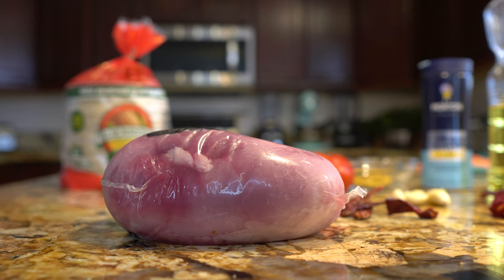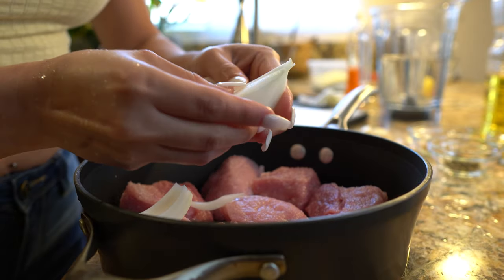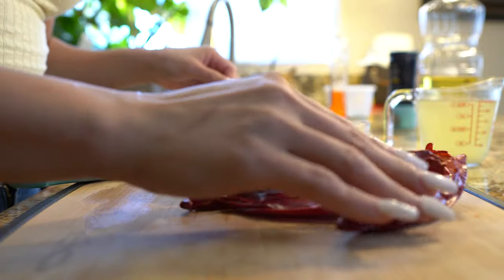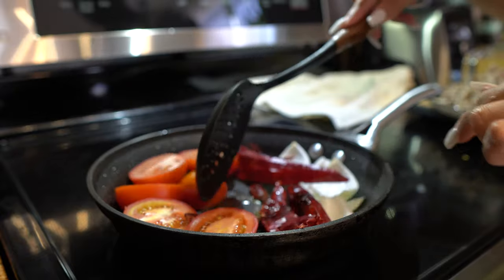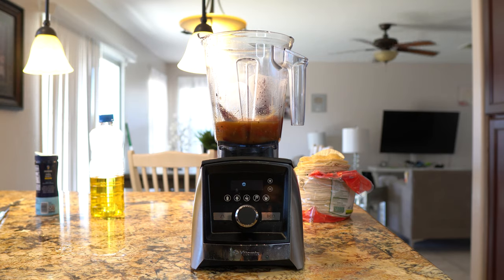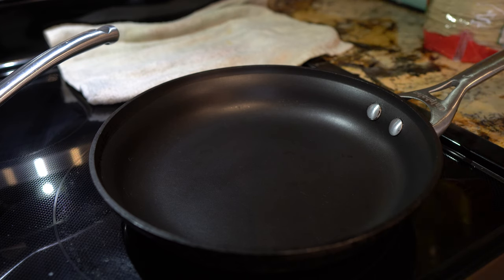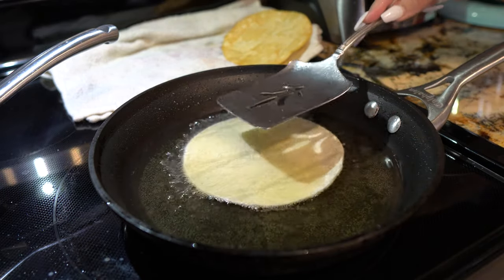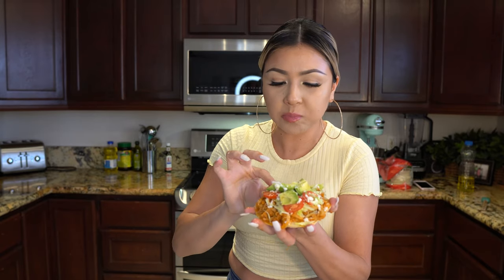HOW TO MAKE RED CHILE PORK TOSTADAS | TOSTADAS DE PUERCO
Hello my beautiful fam! Welcome back to my kitchen today I’m going to share with you how to make pork tostadas, it’s seriously super easy and soooo delicious! To me and my family the sauce is not spicy but you can always add less chile de árbol and adjust it to your liking! Keep in mind like every recipe and every household there are tons of variations that make this delicious recipe, you can always adjust it to your taste, I really hope you enjoy it as much as me and my family do, and as always if you do please don’t forget to give me a big thumbs up, comment down below your thoughts and if you new to my channel please hit that subscribe buttons so you can be part of our family! 😘

 🛑Pots I use in my videos- calphalon
Blenders I use at the moment, Vitamix a3500 and Ninja BL770
All my utensils are from Walmart 😊
Song at end of Videos: Lu-Ni Vamos ala oscuridad

Ingredients: feeds 7
2 lbs boneless pork sirloin roast
Corn Tortillas
Oil
3 bay leaves
5 garlic cloves
1 white onion
3 tomatoes
3 guajillo chile pods
3-5 chile de árbol
1 tbsp chicken bouillon
1 tsp oregano
1/2 tsp ground cumin
Salt
1 serving of love 💕

SC: angel110706
Fb: Cooking with Claudia Regalado